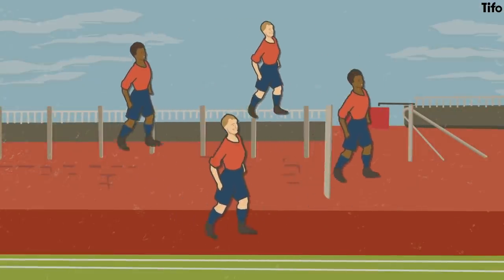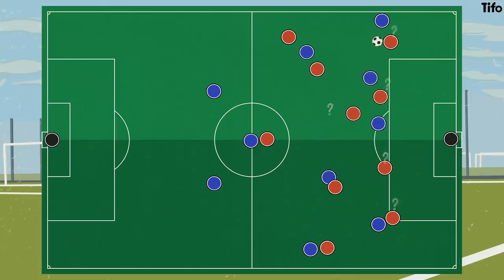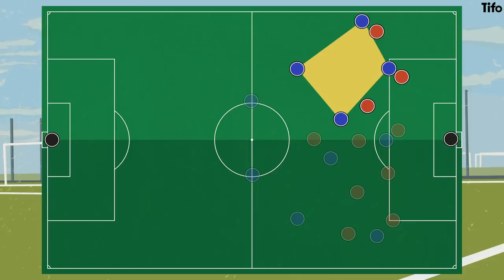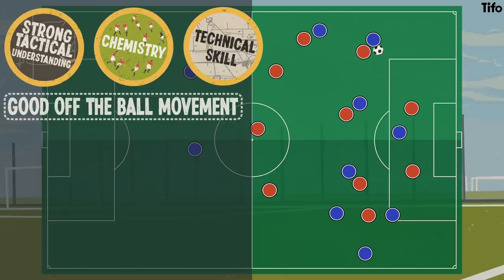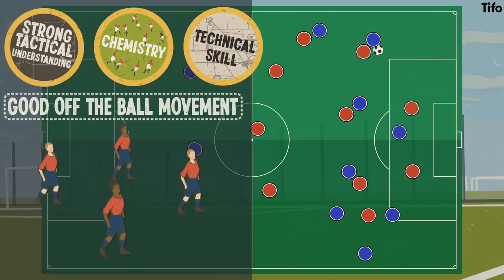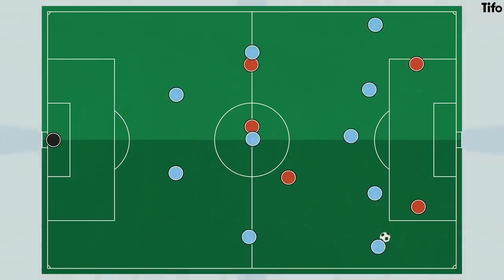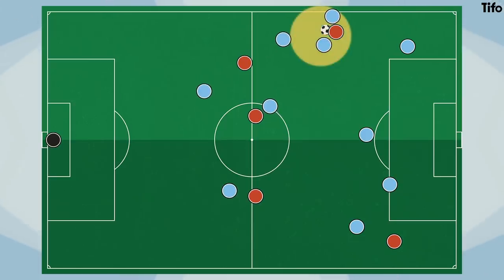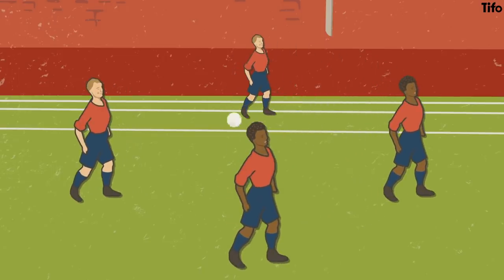What is Fluid Football?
Fluid Football could be mistaken as meaning a team without a formation or structure - a team playing with no rules. However, this is not the case.

As JJ Bull explains Fluid Football is actually heavily rehearsed and can be spotted in more teams than expected.

Illustrated by Philippe Fenner.